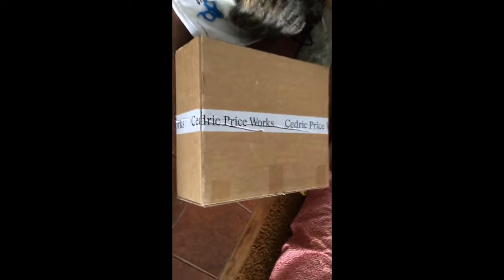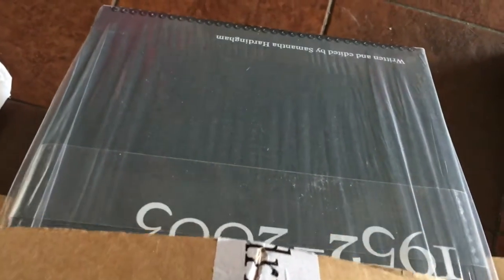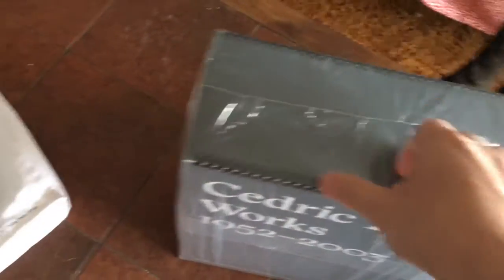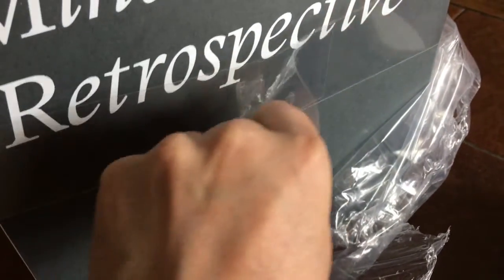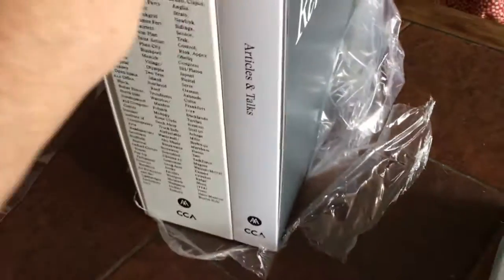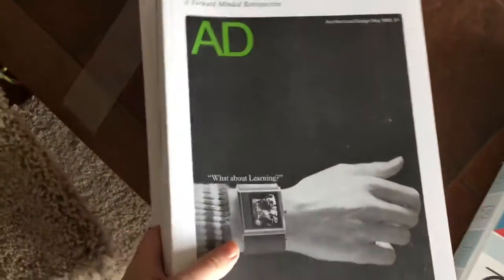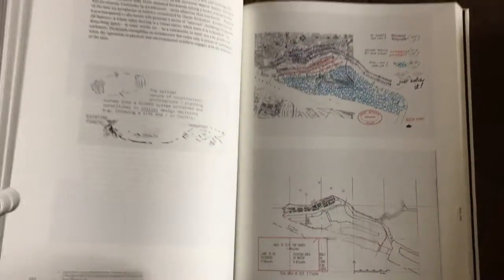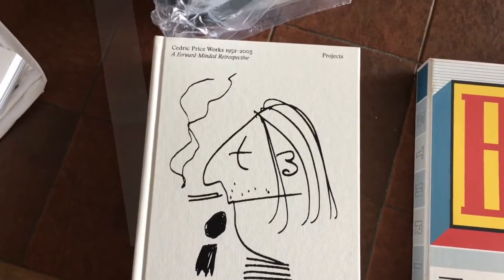Unboxing video for Cedric Price Works 1952-2003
A video guide to unboxing the recently published Cedric Price Works 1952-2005: A Forward-Minded Retrospective, a landmark two-volume edition of the works and writings of the influential and wildly creative British architect.